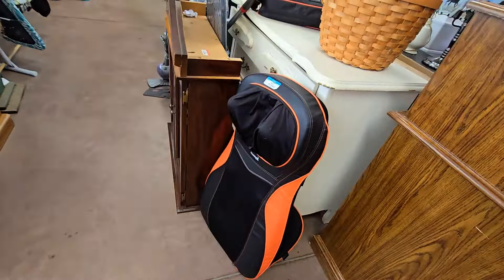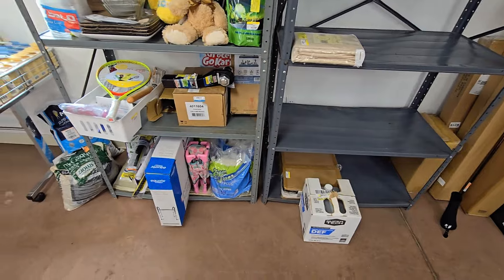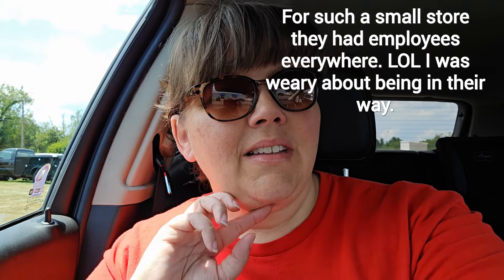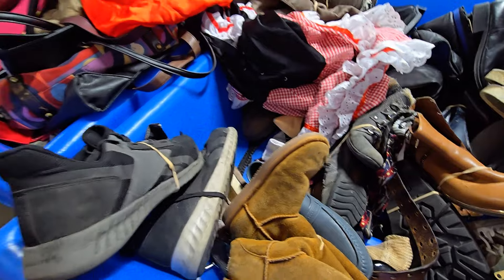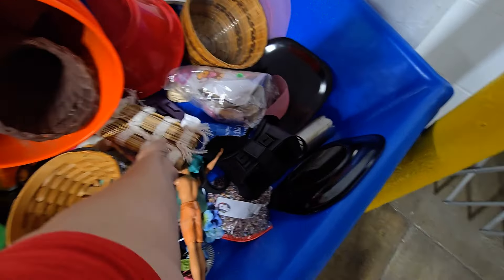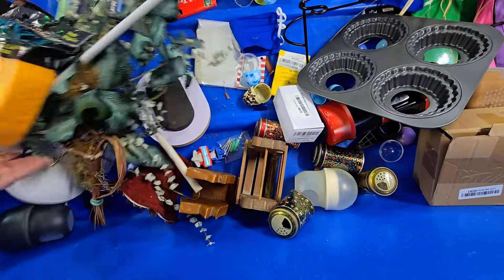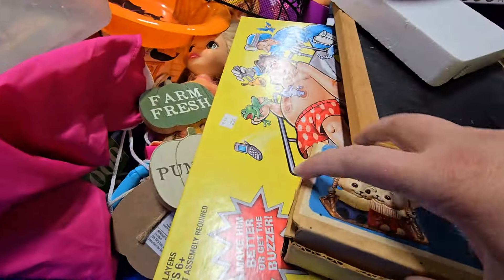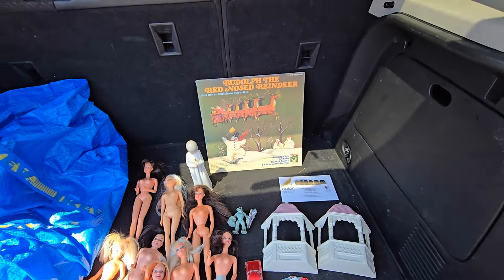Local Area Goodwill's New Lexington, OH & Bins #173 & 174, Visiting Every Ohio Goodwill!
This day I went to the New Lexington, OH. It is a small store. They have 1 row of hard goods on the back wall. Then the artwork and purses and toys in the corners up front. I didn't have a full view inside due to so many people and the store being small.
Then I traveled to my local Bins outlet. The bins were partially filled. You really don't see much more than a base layer of items. I found a few things but not too much.

Find Me:
Ebay Store: Thrifty Soul Vintage